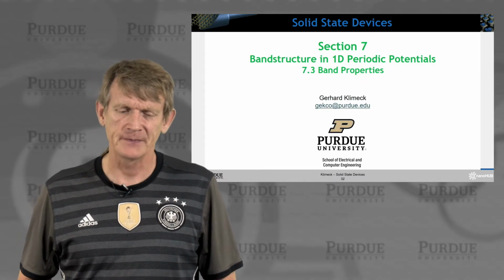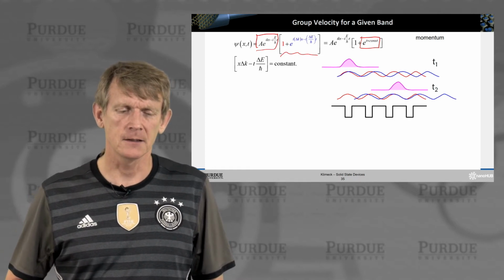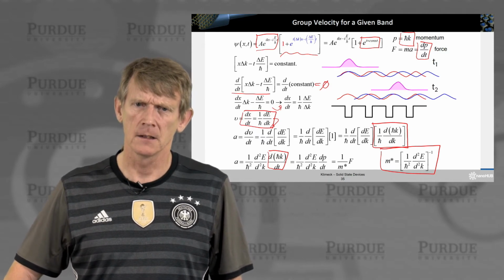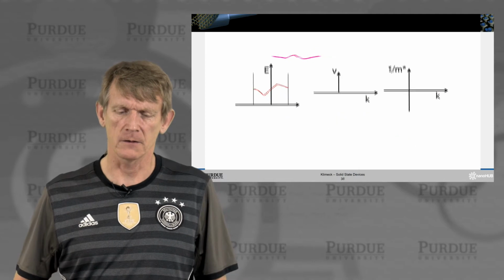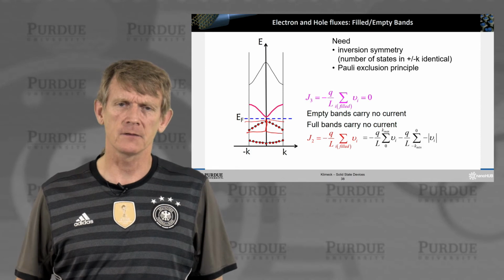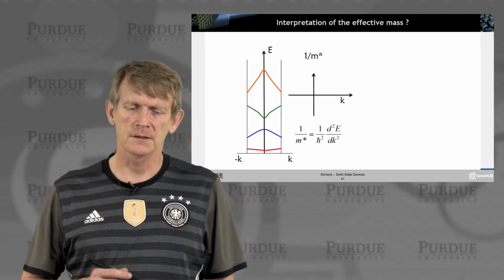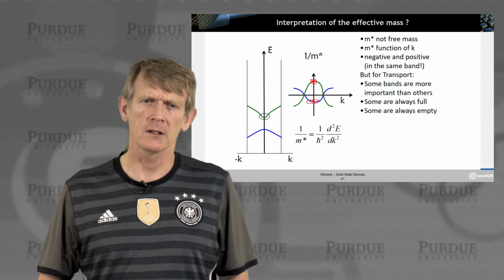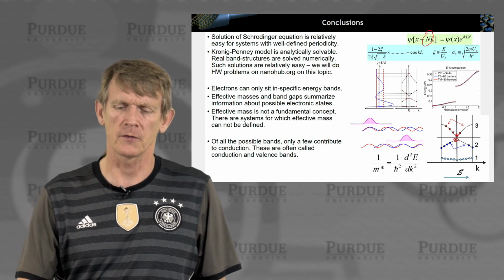ECE 606 Solid State Devices L7.3: Bandstructure - Band Properties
Table of Contents:
00:00 Section 7.3 Band Properties
00:13 Section 7 Bandstructure – in 1D Periodic Potentials
00:26 Wave Packet and Group Velocity
02:35 Group Velocity for a Given Band
06:18 Effective Mass for a Given Band
08:44 Effective Mass is not Essential …
10:15 Electron and Hole fluxes: Filled/Empty Bands
11:54 Partially filled bands
12:32 Electron and Hole Fluxes: Partially Filled Bands
14:44 Interpretation of the effective mass ?
18:29 Conclusions